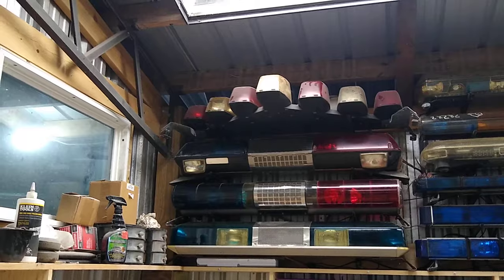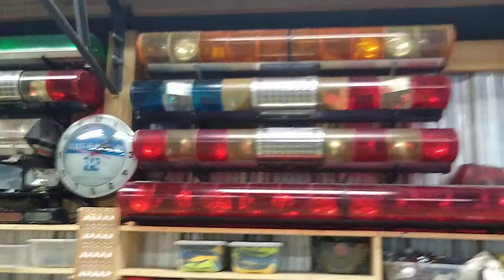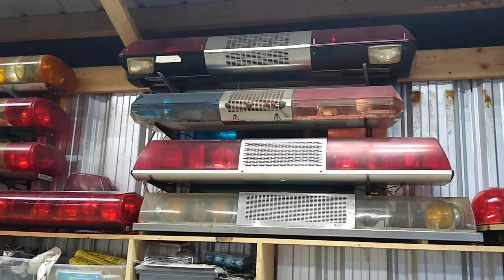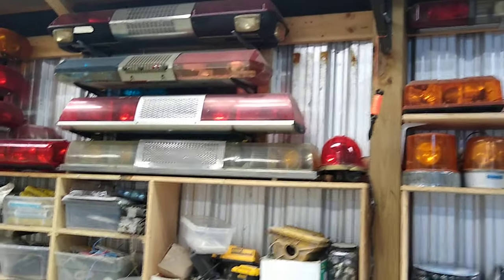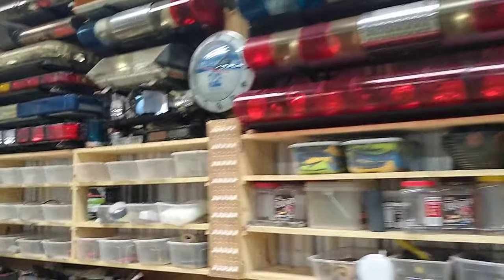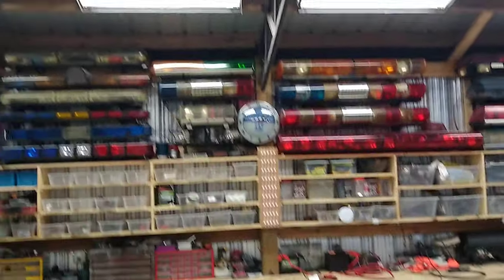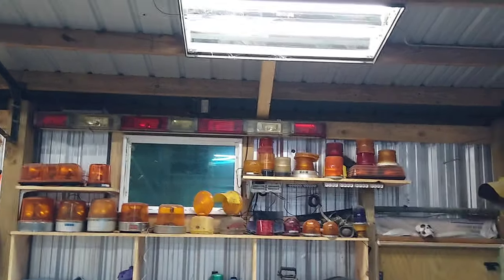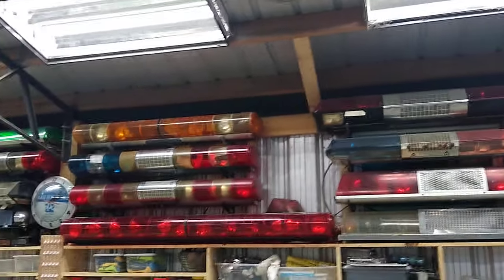police, light bar & beacon collection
My lightbar collection that I've been building for years. finally got them displayed and working.